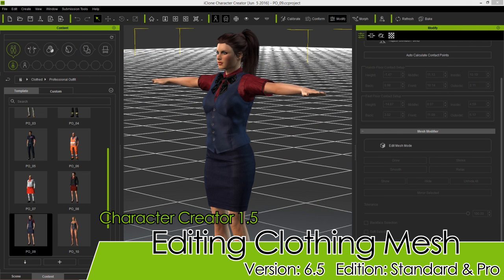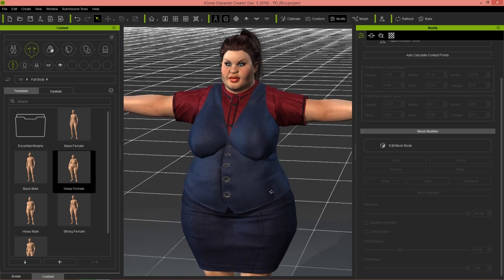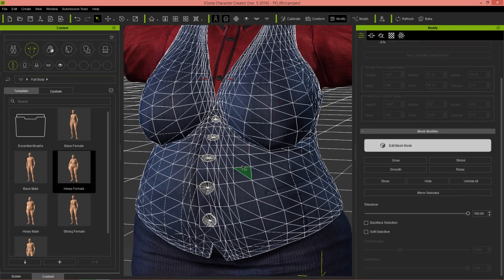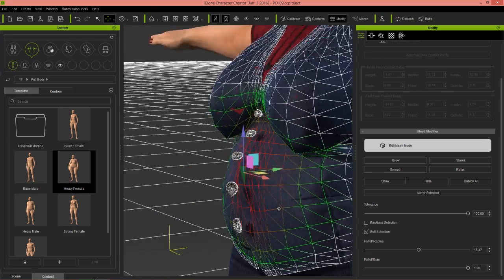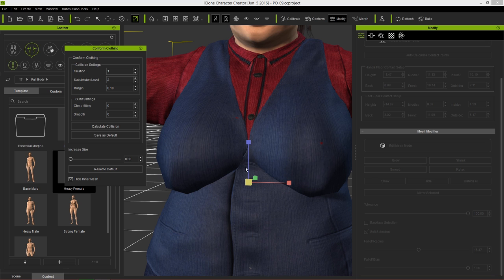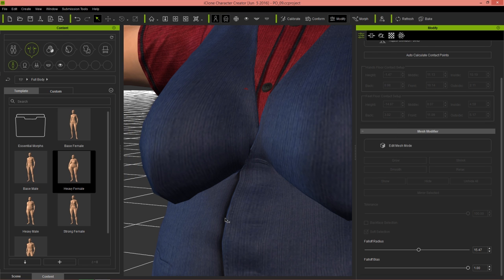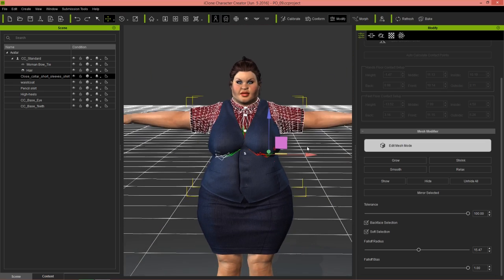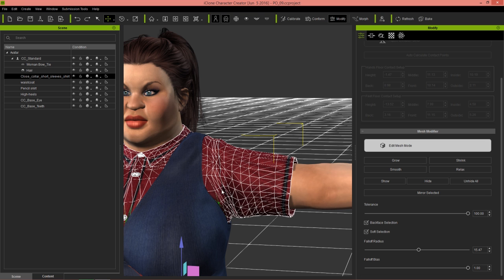Character Creator 1.5 Tutorial - Editing Clothing Mesh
There are a number of new and useful features with the latest 1.5 update of Character Creator.  We're continually developing it in order to provide you with the most intuitive and high quality character creation tool available!

The ability to edit your character's clothing mesh is an essential addition that puts the days of mesh breakage and awkward morphing behind us!  Now you can smooth and relax your character's meshes for more natural flowing conformity to your character's body.  You can also edit individual mesh faces for perfectly accurate conformity with no breakage.  This tutorial will walk you through this and much more!

1:46 Selection Methods
3:20 Move, Scale & Rotate Selected Mesh
6:01 Smooth & Relax Mesh Modifiers
8:38 Hide Mesh Options
11:04 Back Face Selection